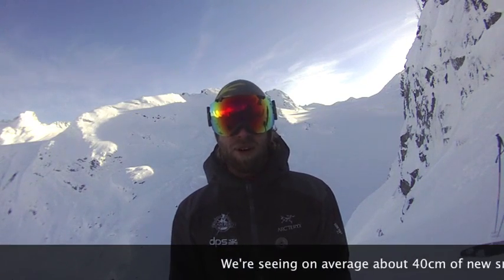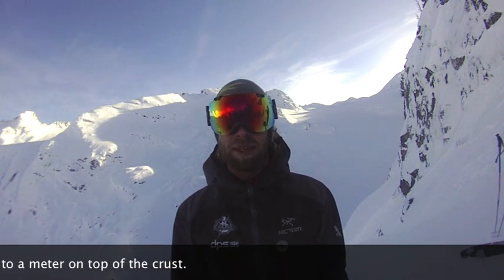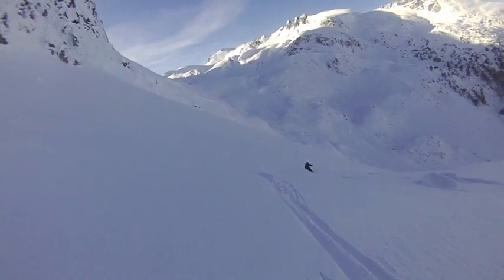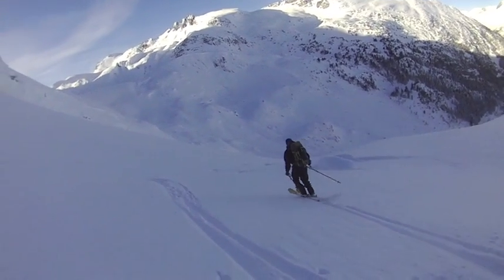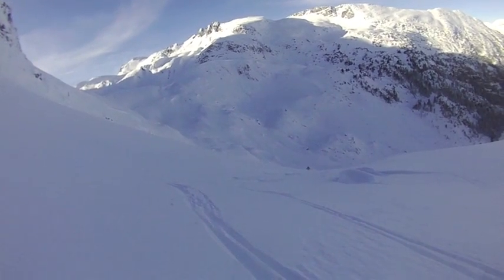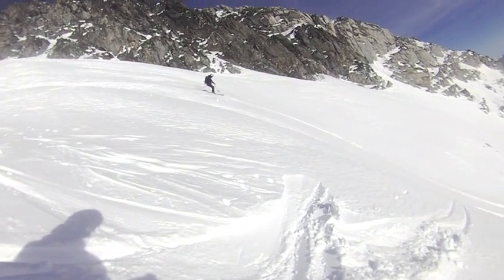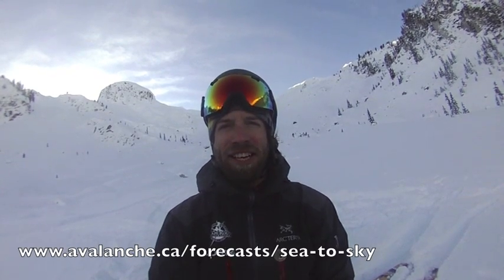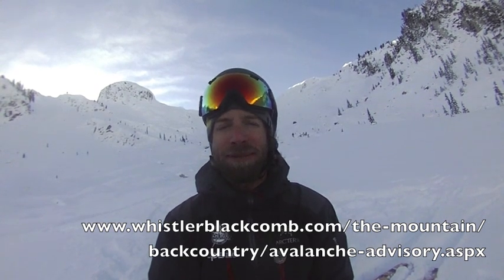Coast Mountains Backcountry Report - Dec 14 2014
The CMBR team was out in the backcountry Dec 13 and 14. This episode focuses on the Spearhead area but the group observed similar conditions in the Mt. Currie zone. A widespread avalanche cycle up to size 2.5 was visible from the last storm with fracture lines up to a meter deep, crust/facet layers suspected. 40 to 100cm of storm snow lies on top of the Nov 28 crust/facet interface. Nov 9 crust/facet layer down 130 to 190 cm.

Two recorded pits from the last two days (Mt. Currie zone):

2280m, NE, HS 320cm
CTM 15 (SP) down 35 on DFs sz 1
DTTH 23 (SC) down 90cm on Nov 28 CR/FC sz 2

1835m, NW, HS 210cm
DTTH 27 (SC) down 160cm 0n Nov 9 CR/FC sz 2

This is an exceptionally late start to the season and early season conditions persist. Open creeks and barely covered terrain features are the norm at lower elevations. Crevasses are open on all glaciers. Debris from last avalanche cycle as re-frozen and presents a hazard while skiing.

CMBR Team.